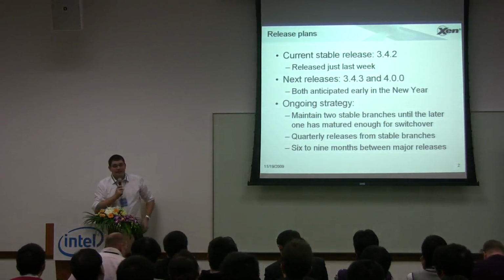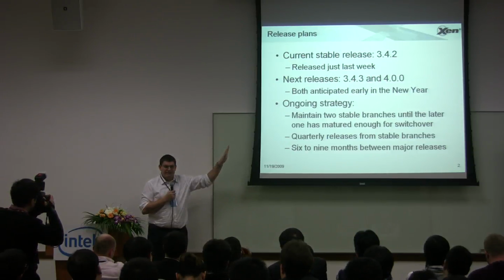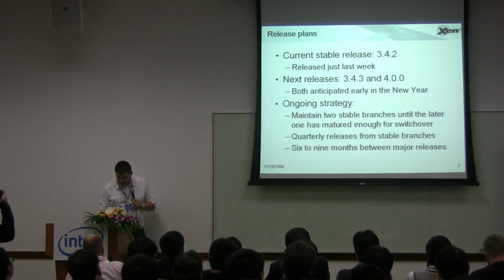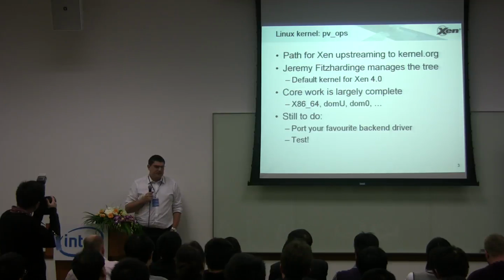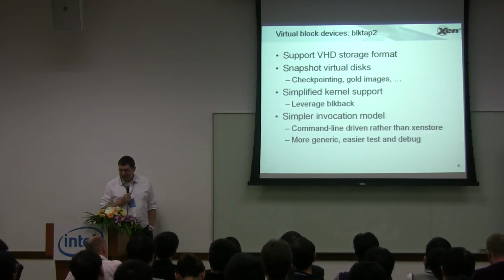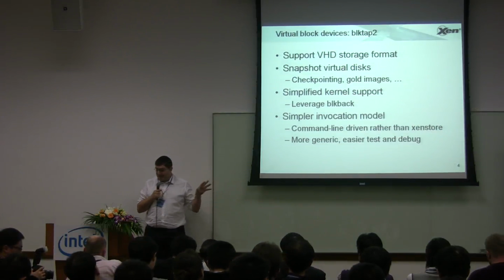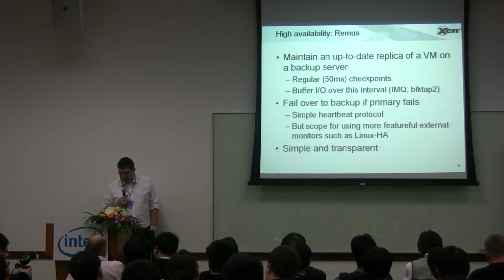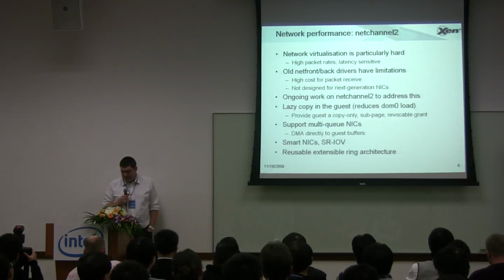Xen Summit 2009 - Keir Fraser: Xen Project Status 1/3